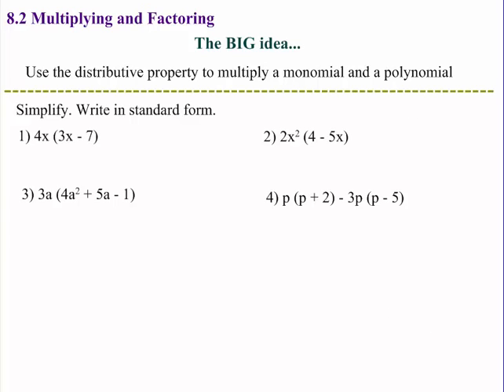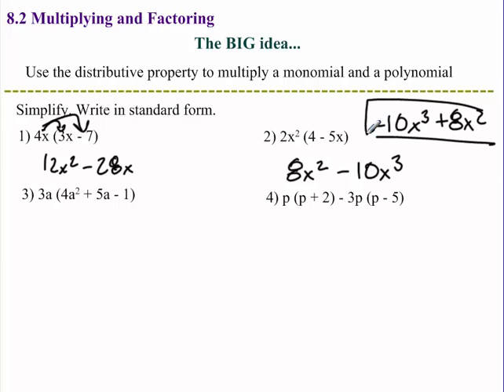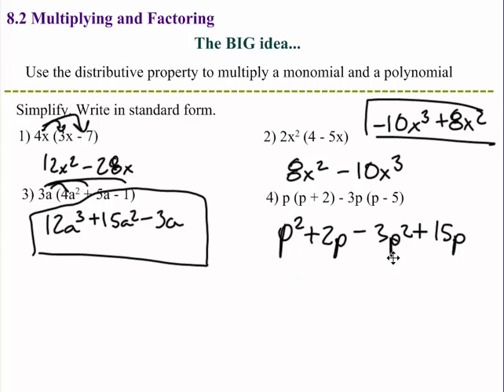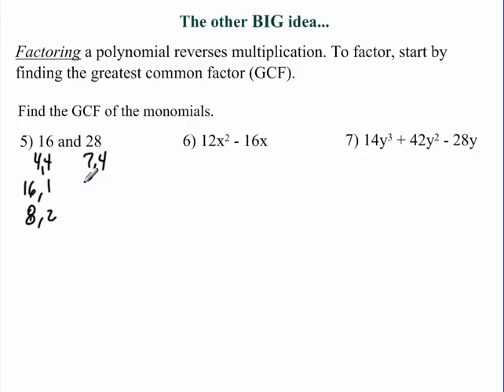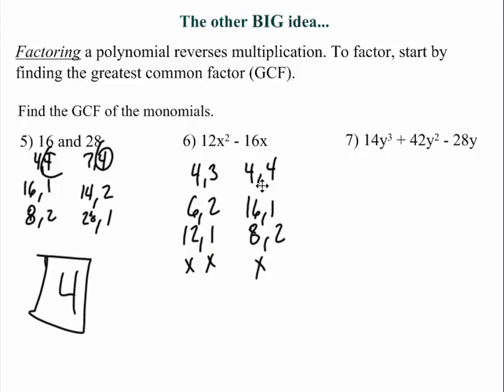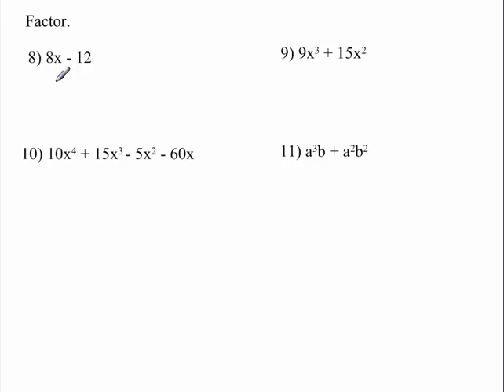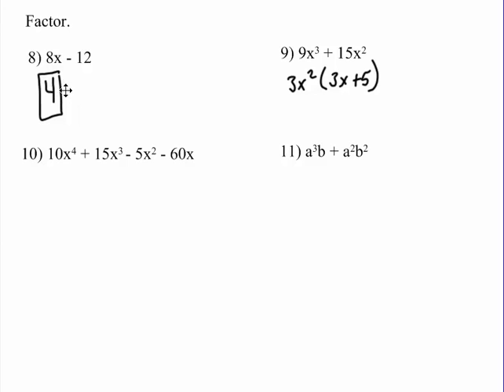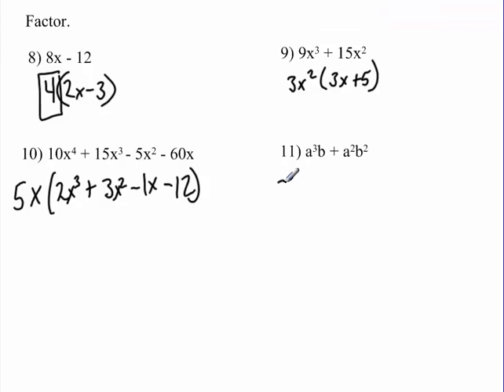8.2 Mutliplying and Factoring